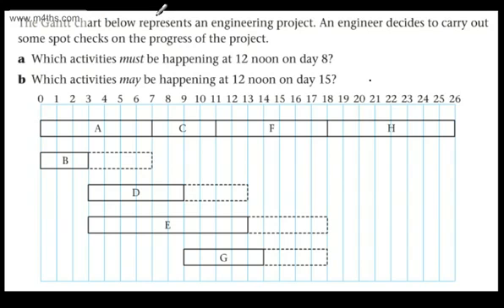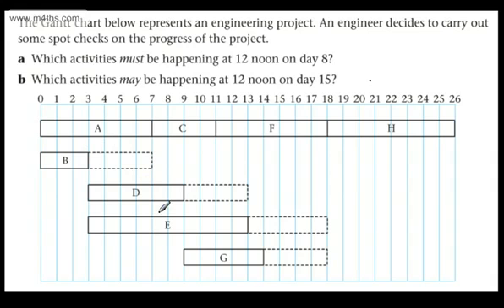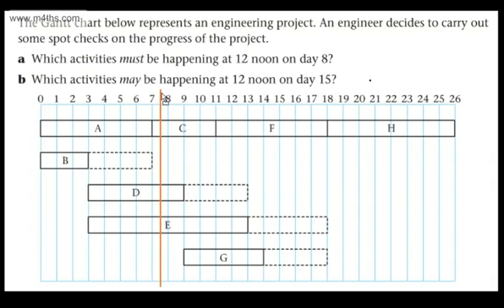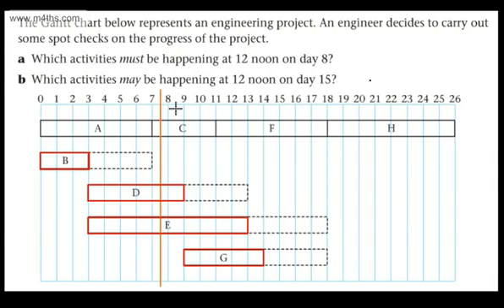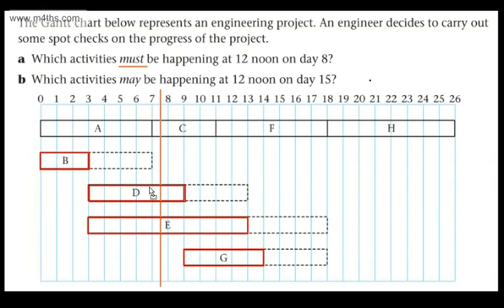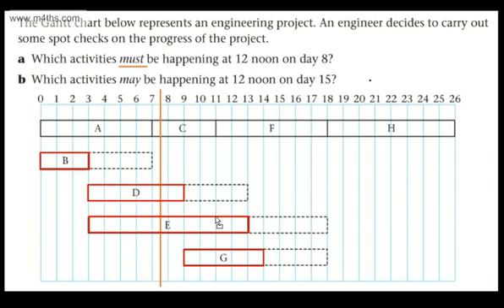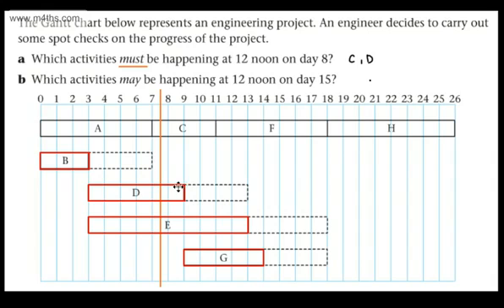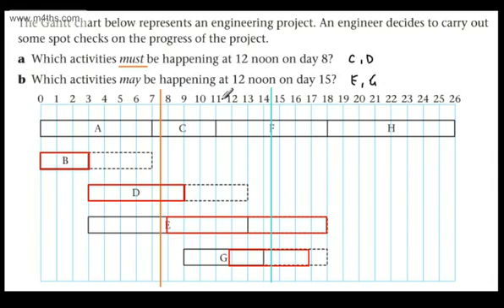Decision 1 (D1) - Critical Path Analysis (6) - Using a basic Gantt Chart Edexcel